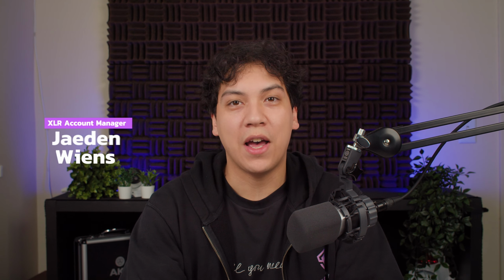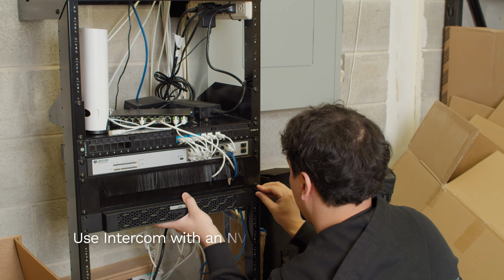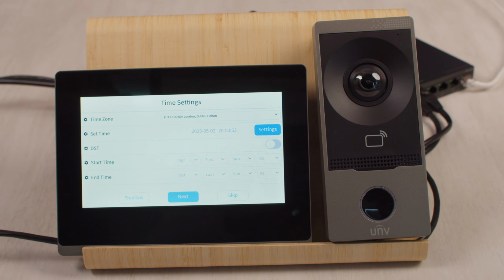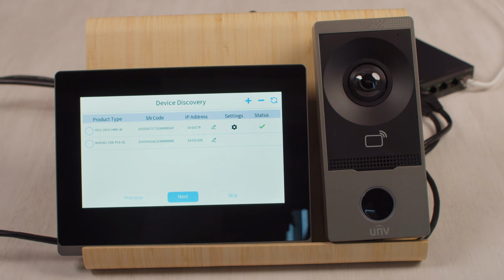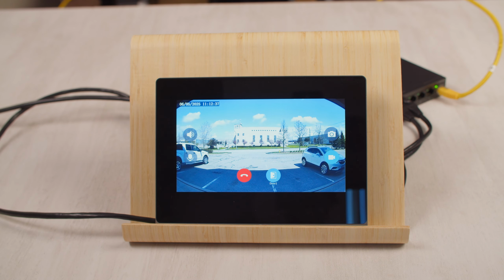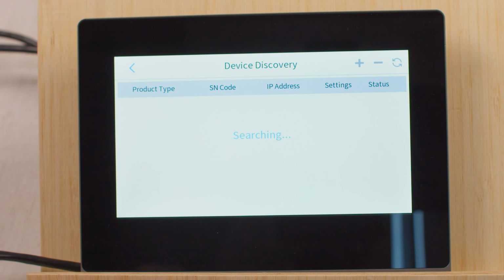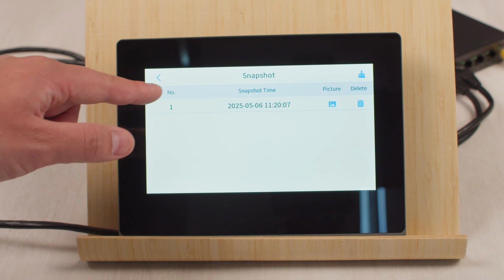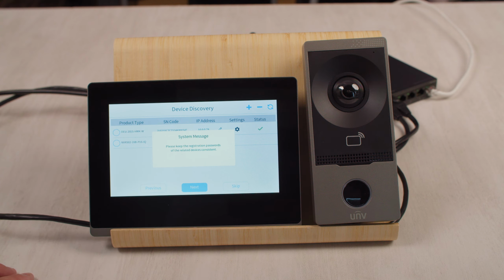Uniview's Intercom Kit Is Finally Here – Is it any good?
Want to learn more about Uniview's latest product? In this video, we demonstrate all the features of the intercom kit – and show you how to set it up from start top finish.

Model # – UNV-KIT/201S/372S/NSW2020

*Timestamps*
00:00 – What's included with the Uniview Intercom Kit?
00:46 – How to mount the indoor station
01:12 – Where to connect the indoor and outdoor station?
01:30 – 32GB MicroSD card and recording features
02:12 – Setting up the Uniview Intercom
06:25 – Calling to the indoor station & UNV-Link app
08:10 – Enabling WDR to improve image quality
08:40 – Adding NVR to indoor station to view cameras
11:08 – Other helpful tips
11:43 – Using intercom for access control
12:34 – Final Thoughts about UNV Intercom Kit